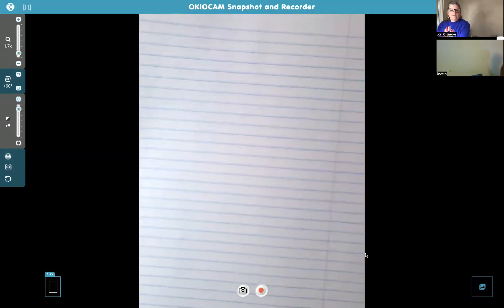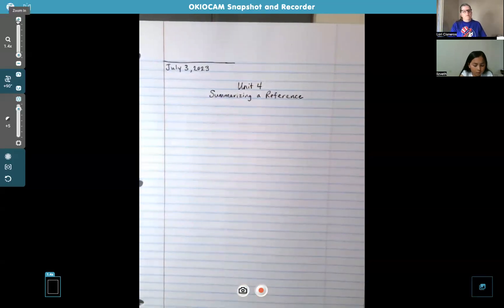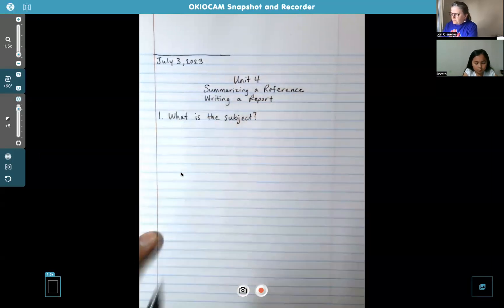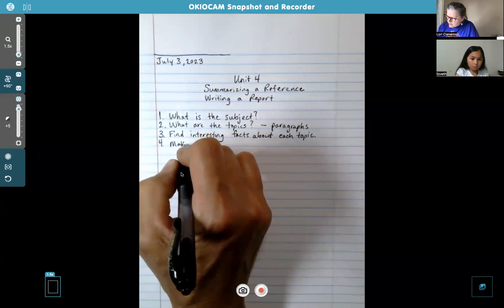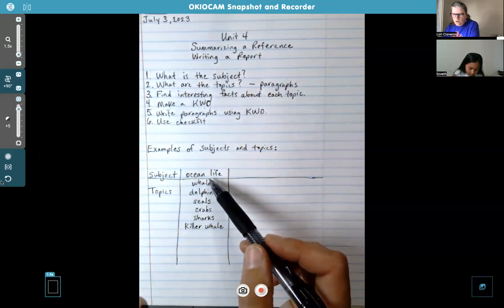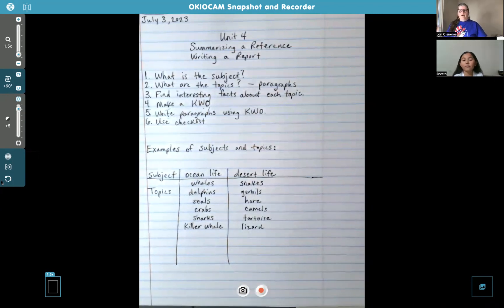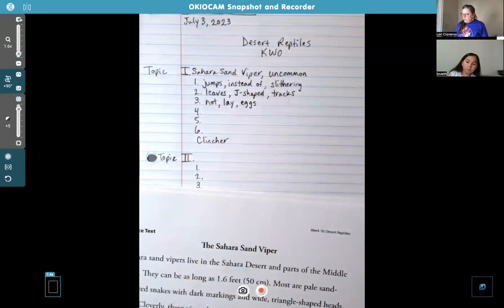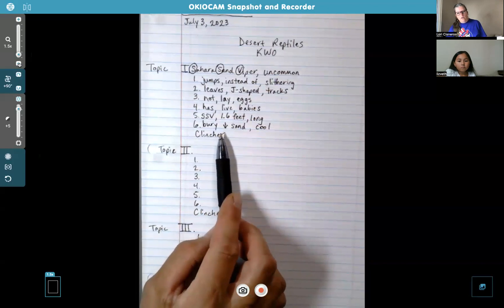Level A 2 Class 7:3:23